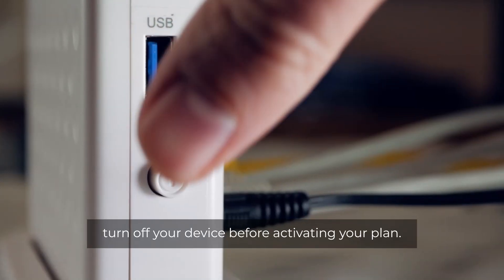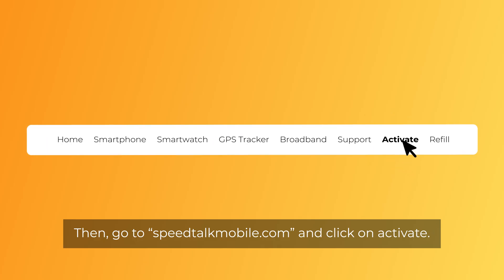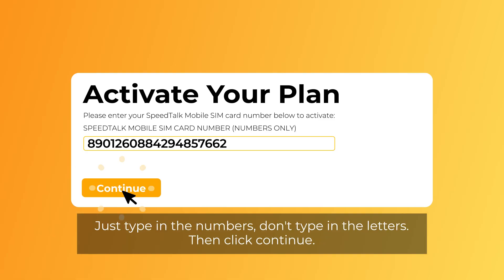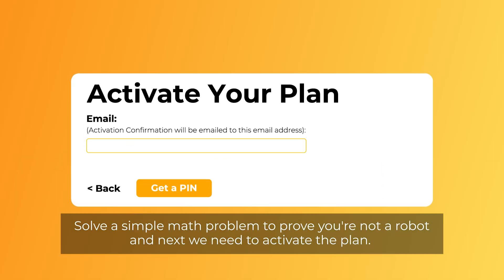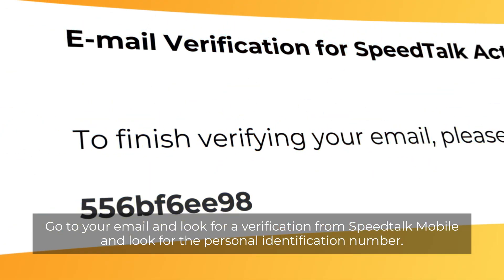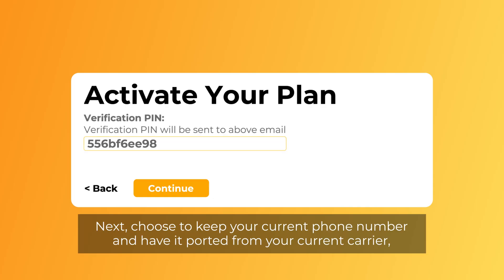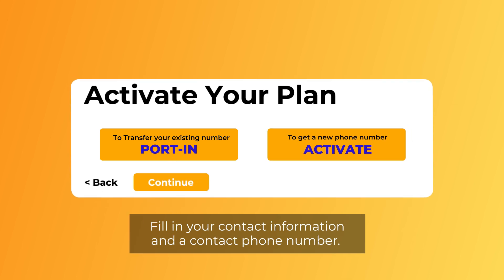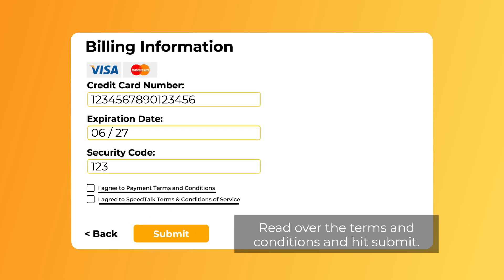SpeedTalk Mobile GPS Tracker SIM Card Activation | Step-by-Step Instructional Video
Looking for the most affordable GPS tracker service plan? Want to know what to buy to connect your GPS tracker and get it working fast? You're in the right place!

This video walks you through the SpeedTalk Mobile GPS tracker SIM card activation process – step by step – so you can get your GPS device up and running quickly and easily.

✅ Low-cost, no-contract cellular service
✅ Nationwide 5G/4G LTE coverage
✅ Perfect for GPS trackers, pet trackers, vehicle tracking, and IoT devices
✅ Cancel anytime – no credit check required

Choose a low-cost plan that fits your device and tracking needs. Once your SIM card arrives, follow along with this video for easy activation.

📞 Need help? Our friendly customer support team is available 7 days a week!